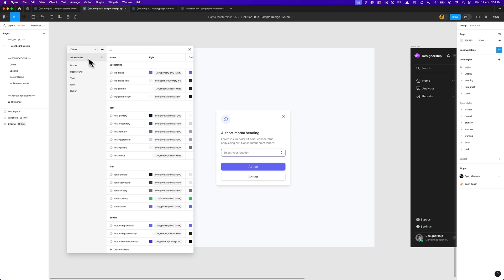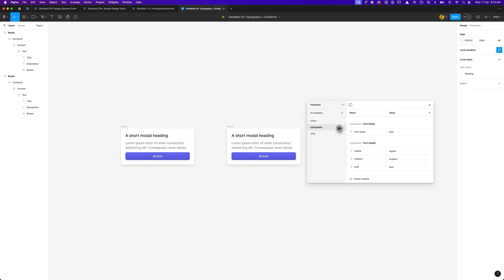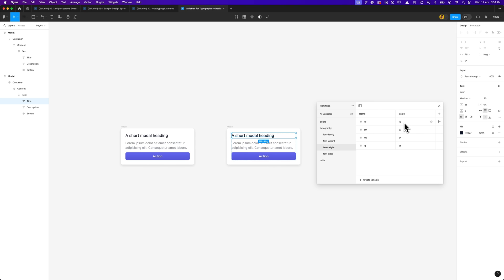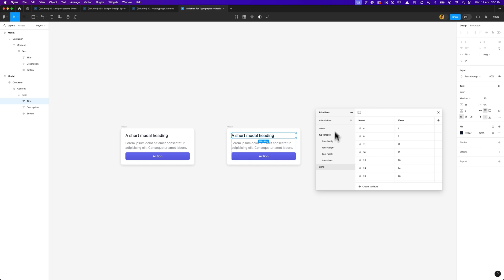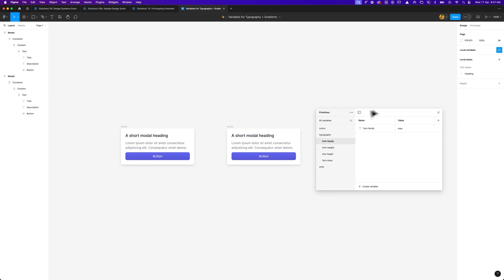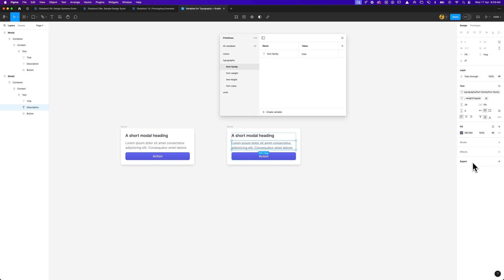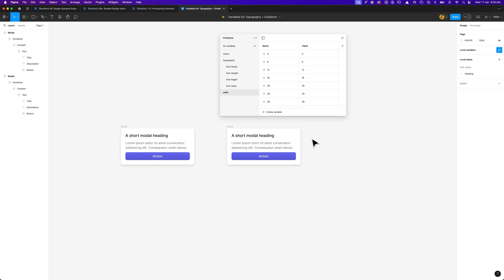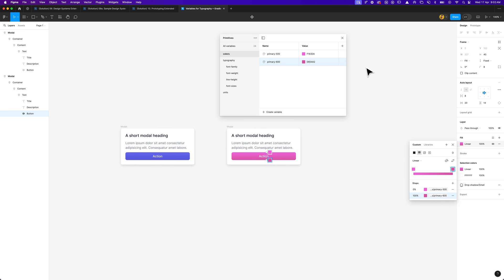Figma JUST Launched Variables for Typography & Gradients | Figma Tutorial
⚡️ Timestamps:
00:00 - Figma just launched updates to Variables
00:11 - Figma Variables for Typography
09:28 - Figma Variables for Gradients